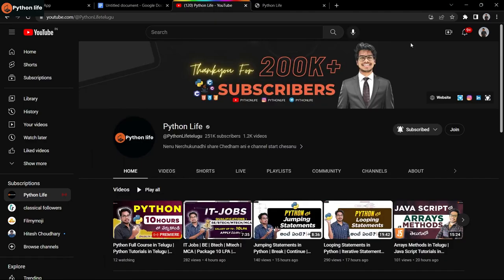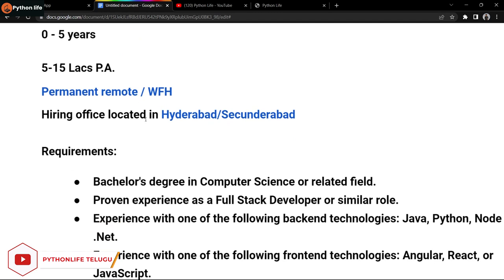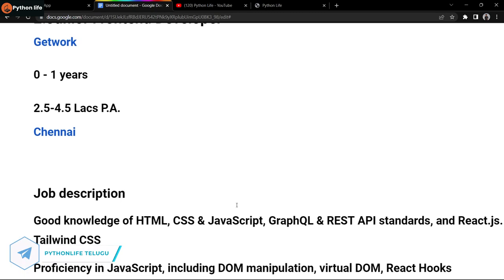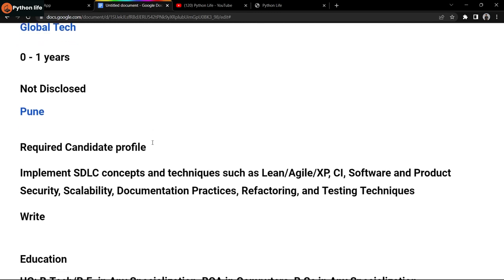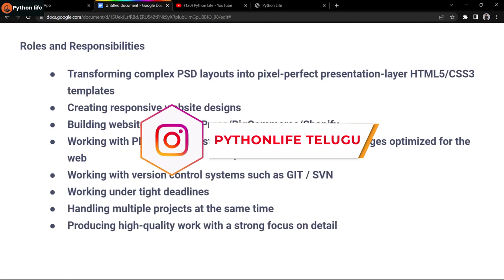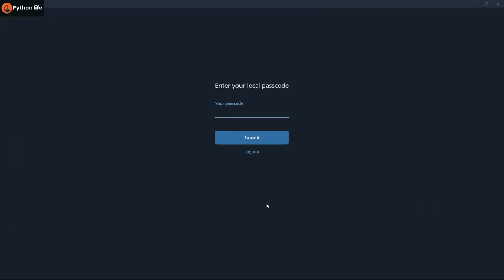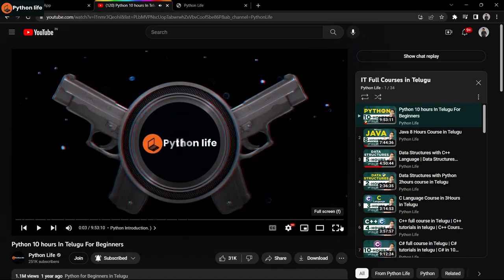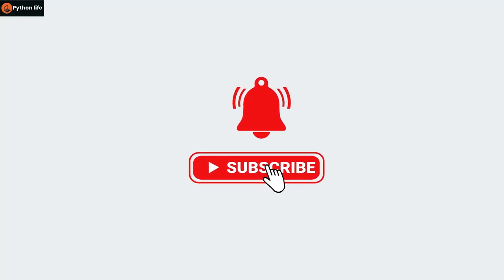Full Stack Developer | Bachelor's Degree | Freshers Jobs | IT Jobs | Software Jobs